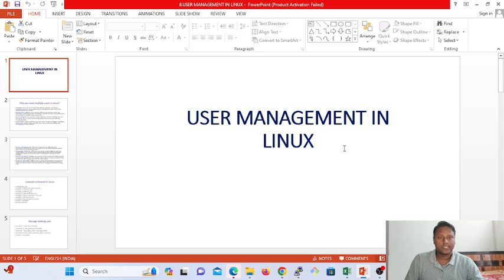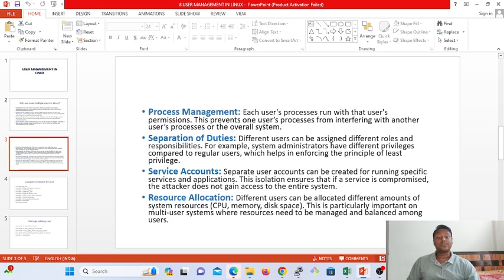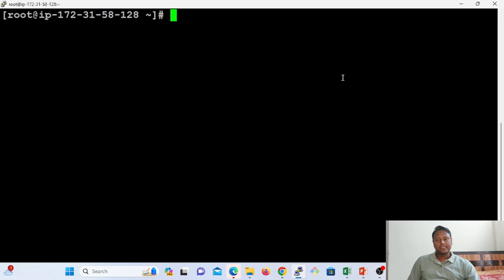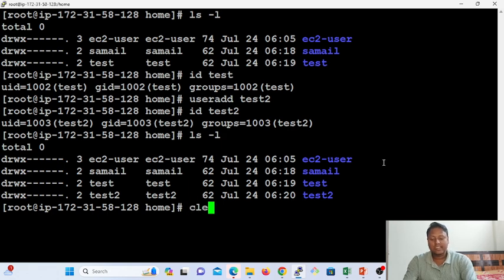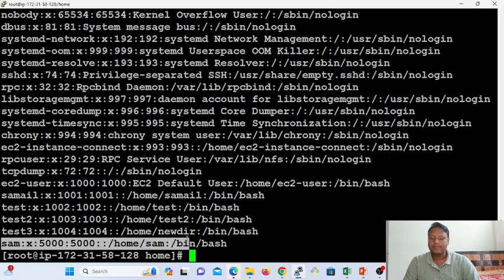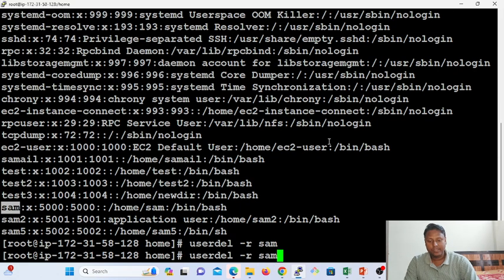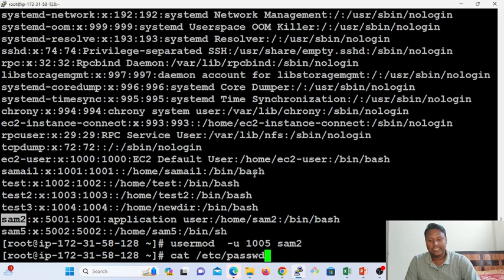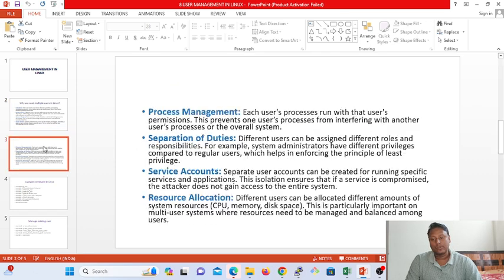User management in Linux | How to create User in Linux | @AbhishekVeeramalla| Linux 8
User management in Linux | How to create User in Linux.